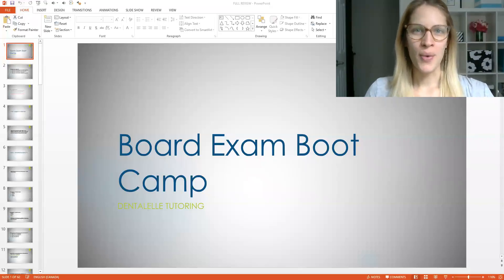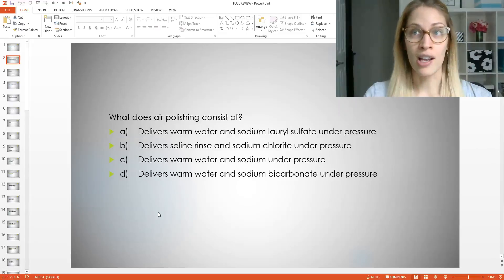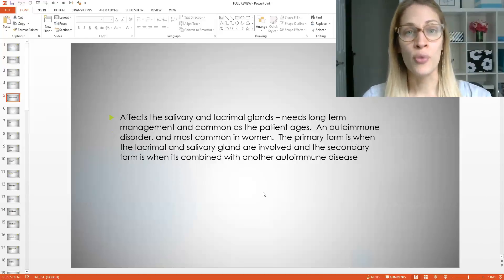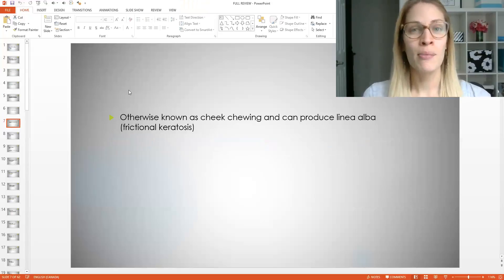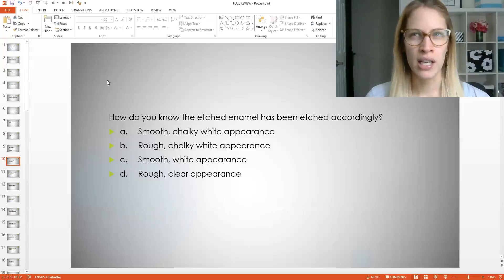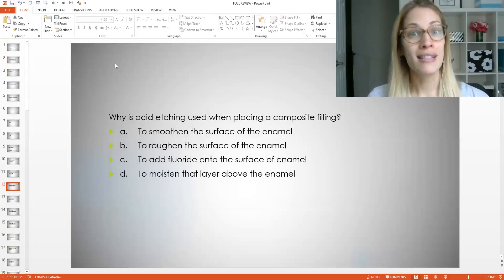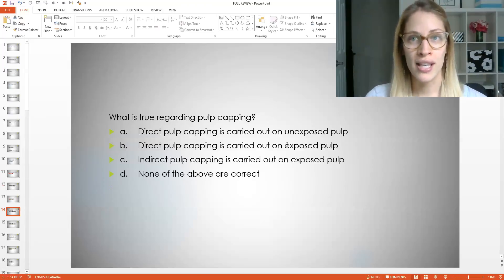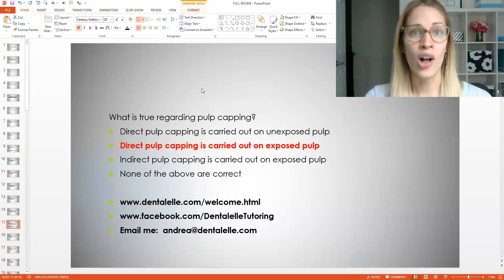Dentalelle Tutoring - Mock Exam Questions!